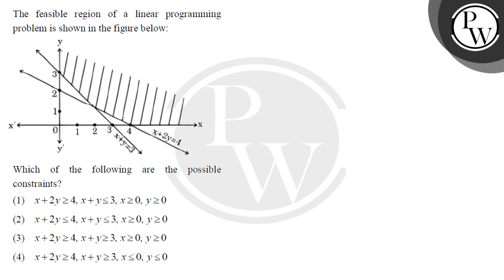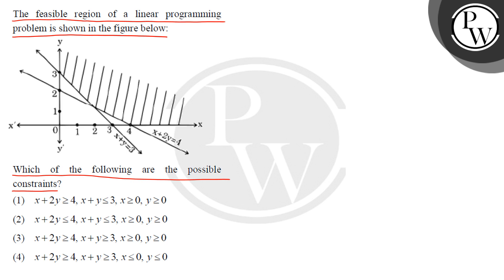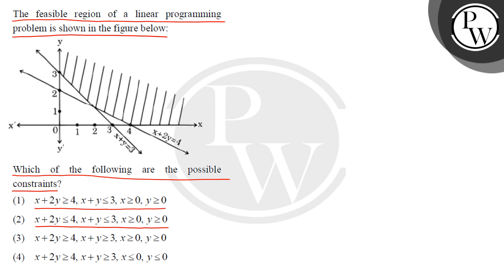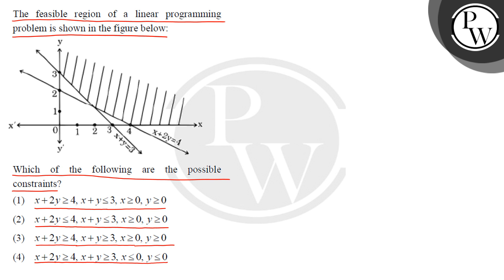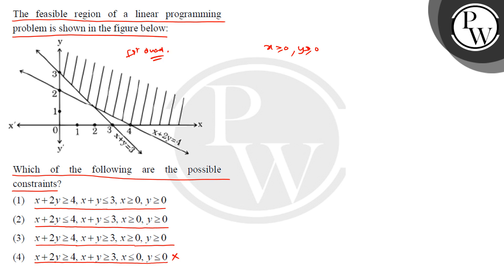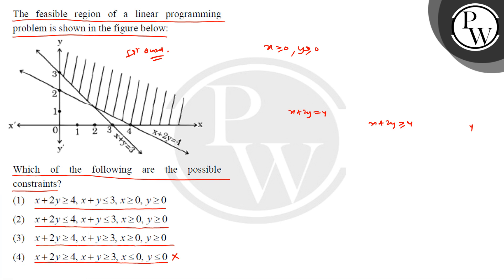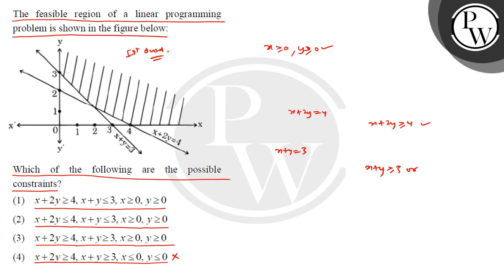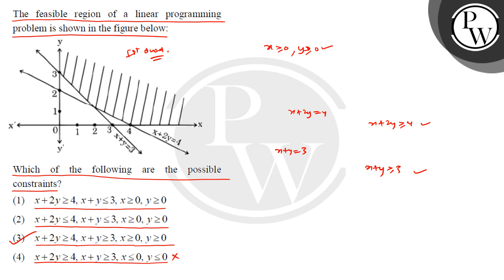The feasible region of a linear programming problem is shown in the figure below: Which of the ....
The feasible region of a linear programming problem is shown in the figure below:

Which of the following are the possible constraints?